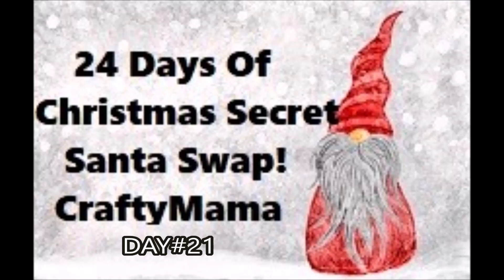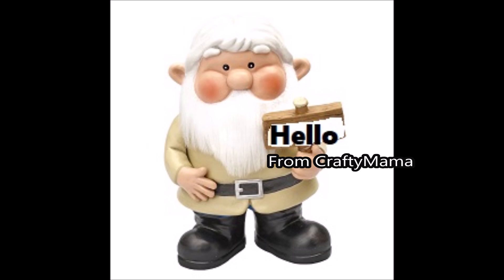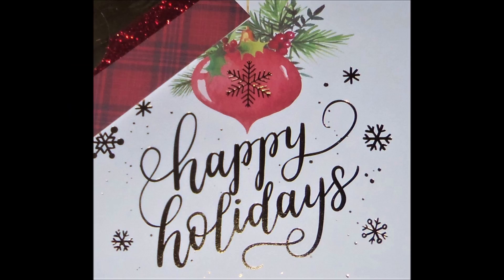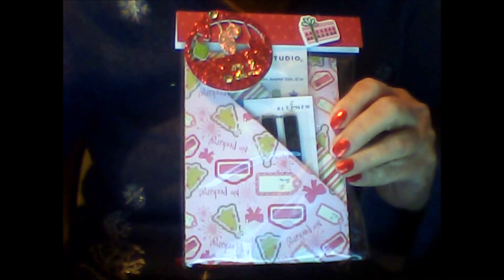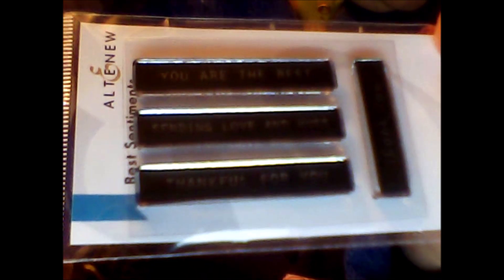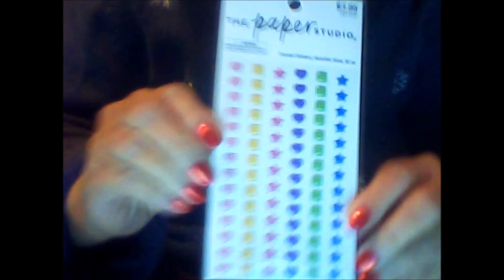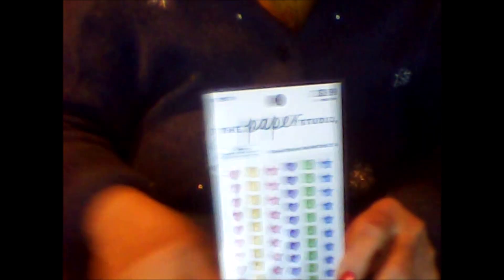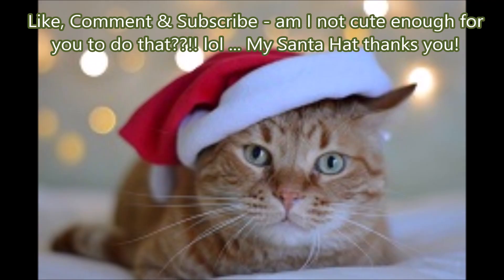Day#21 Secret Santa Swap INCOMING & Happy Birthday!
It's Day#21 of the Secret Santa Swap!  What'd I get? Look! + Birthday greetings to a very special young lady & to anyone else who has a Birthday today!
. 24 Days of Christmas Secret Santa Swap Participants:.

My ETSY Shop

…The Content in this video is intended for ADULTS 18 & up Only!  I may use products or tools in the video that
are DANGEROUS/HAZARDOUS to kids & are meant for Adults. Thanks